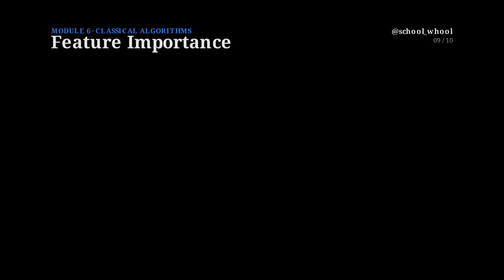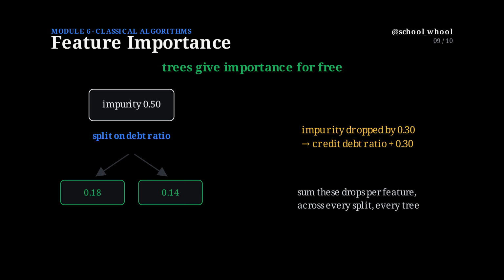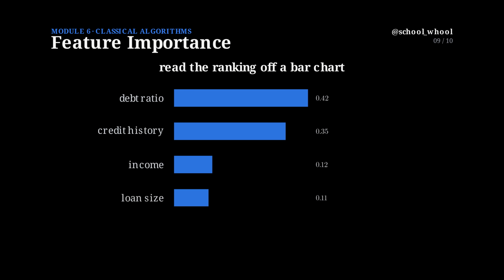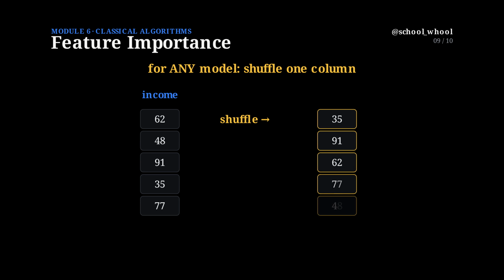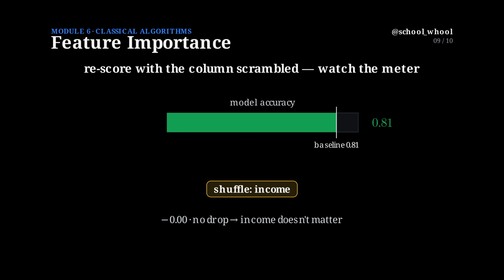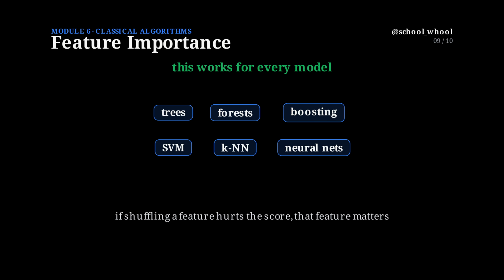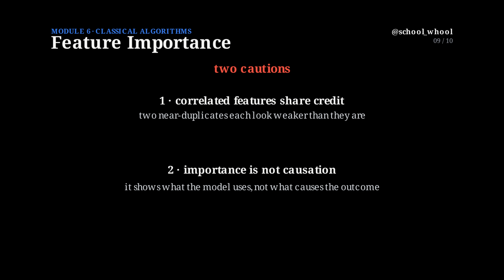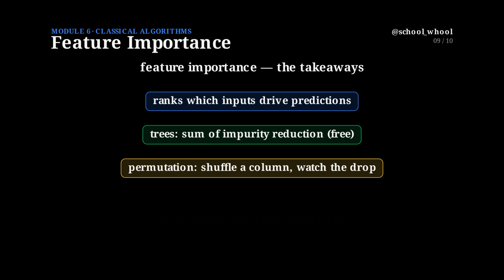M6L9: Feature Importance Explained ML Explainability Machine Learning free course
Module 6: Classical Algorithms (Lesson 9 of 14) | Feature Importance Explained Which Inputs Actually Matter (ML Explainability) | Machine Learning free course

⏱️ Chapters: Intro • Why it matters • Built-in importance • Reading the chart • Permutation idea • Permutation effect • Works with any model • Cautions • In code • Recap

Which features actually drive your model's predictions? This lesson covers built-in tree importances and the model-agnostic permutation importance method — shuffling a feature and watching performance drop — plus the common pitfalls to watch for.

🔑 In this lesson: • Why feature importance matters • Built-in importance from tree models • Reading a feature-importance chart • The permutation importance idea • Measuring the effect of shuffling a feature • Cautions when interpreting importance